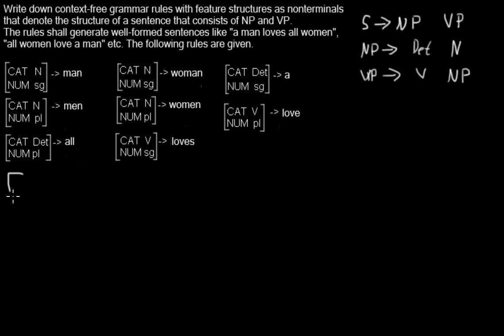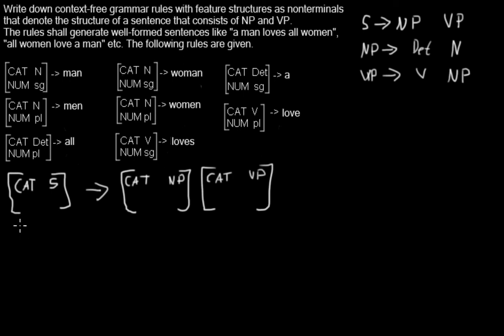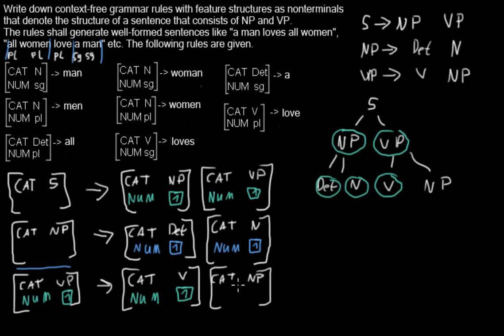Grammar with feature structures as nonterminals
Instead of keeping congruence by writing a rule for each property you can use feature structures as nonterminals instead.